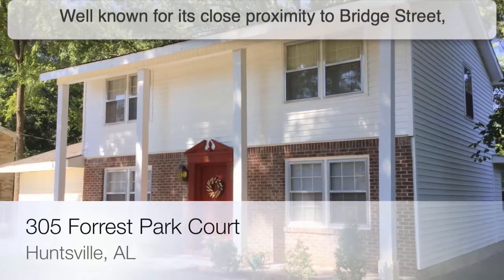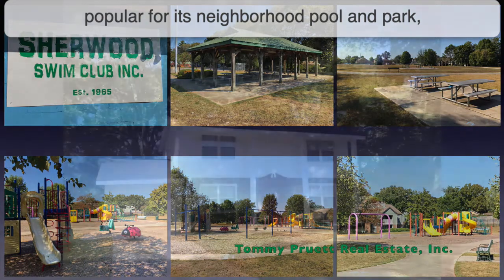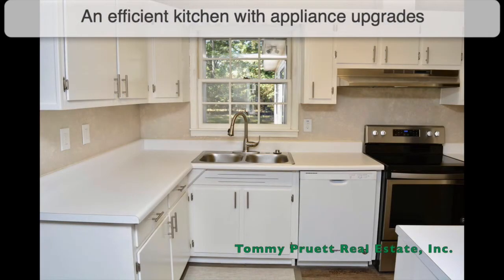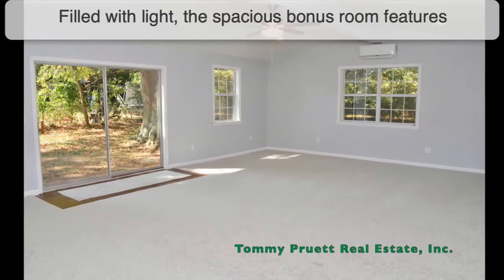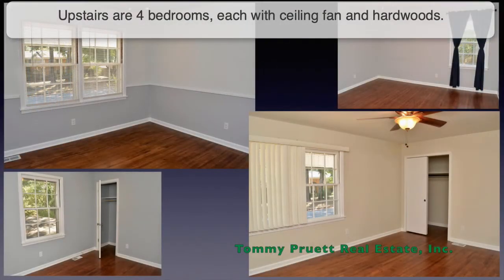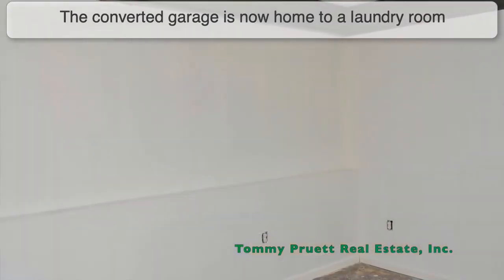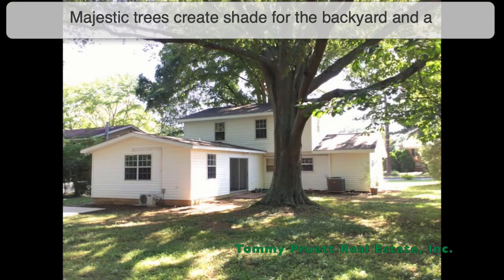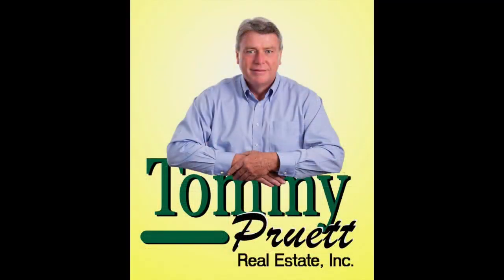Forrest Park Court, Huntsville, AL Home Movie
Well known for its close proximity to Bridge Street, Redstone Arsenal, Research Park, UAH, and Mid City, popular for its neighborhood pool and park, this well-loved, freshly updated 2-story home in Sherwood Park offers convenience and value.